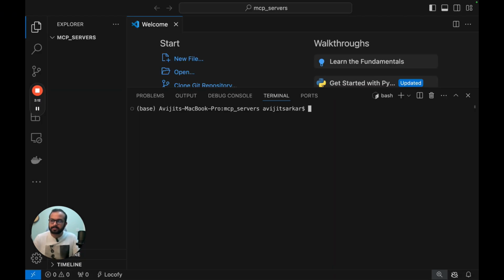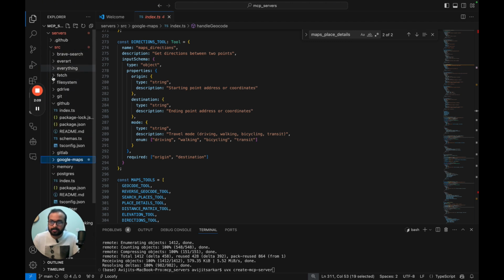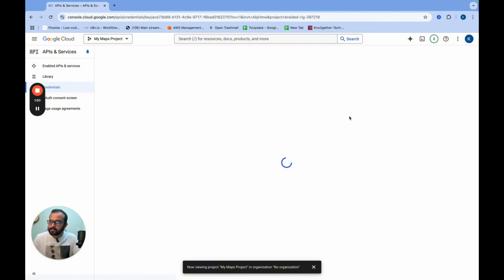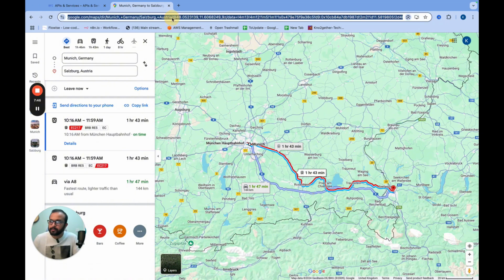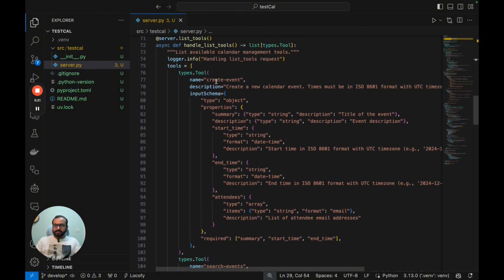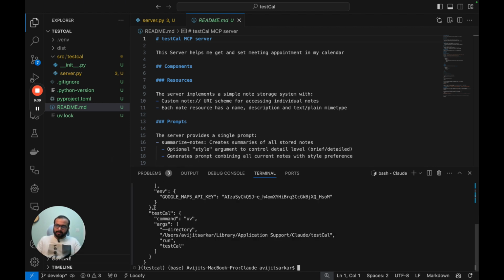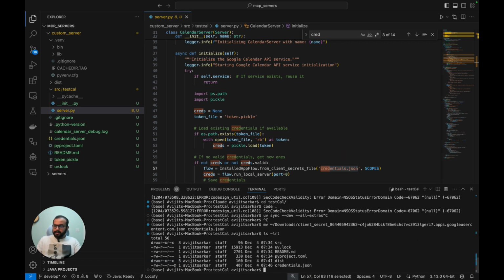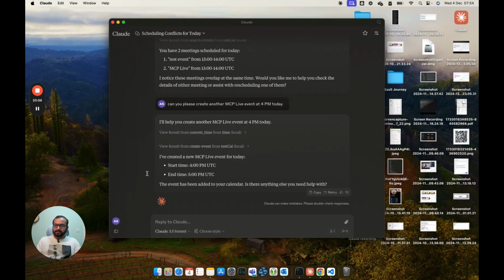Claude Custom MCP Manages My Meetings Now | Using Anthropic MCP In Real Life Use Case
In This Video,  you'll learn how to easily build a custom MCP server to use with Claude Desktop Client for real life usecases !!

✅ Join our Kno2gether Club Community for discussions on AI and SaaS development!

🎓 Looking to launch your own SaaS? Our Ultimate SaaS Launch Course is currently in pre-launch phase with special pricing! Learn the complete process from ideation to launch, with practical SoPs and real-world application building.